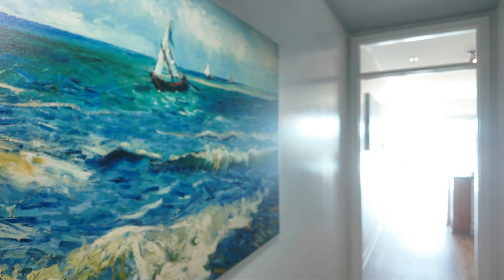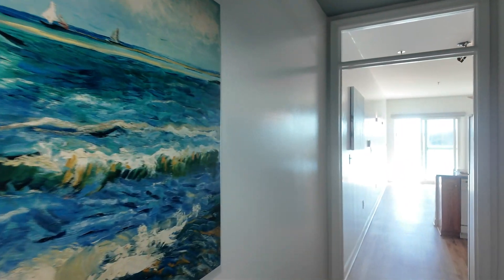LakeFront Condo Available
Looking for a great investment property at Smith Mountain Lake?  This condo overlooks the beautiful shores of the lake and Smith Mountain.  It is a Million Dollar view.  Located in Mariners Landing, this condo is ready to go for short term rentals and offers a world class vacation resort feel.